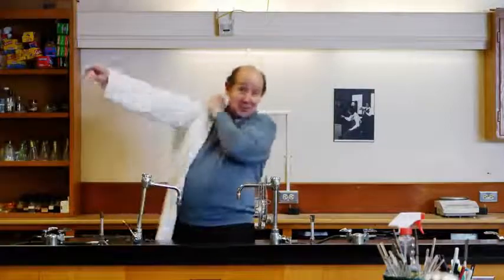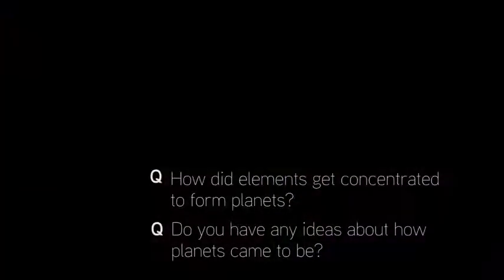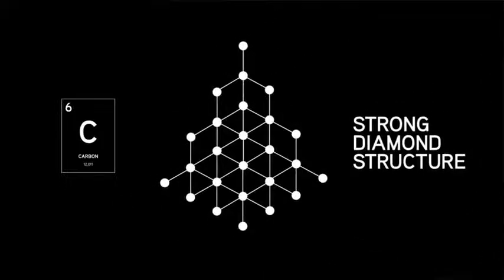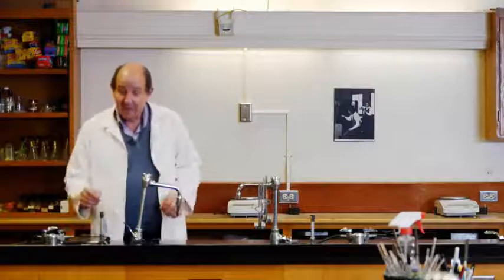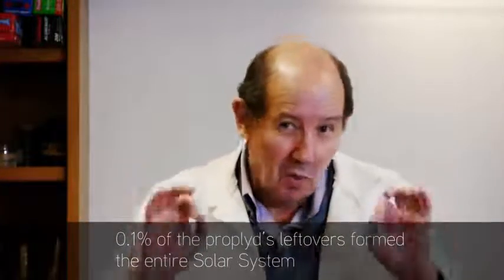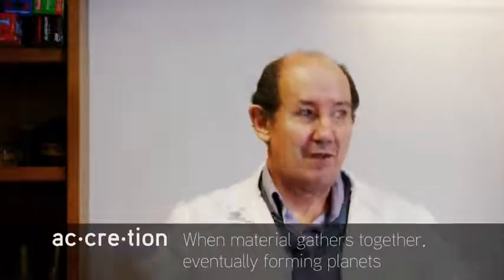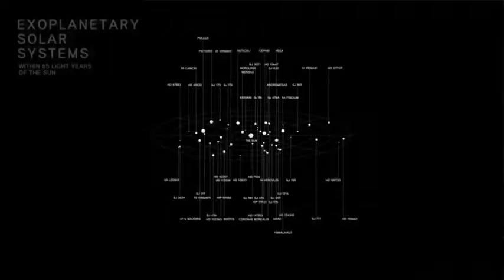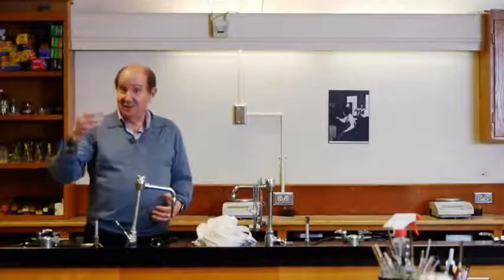How Did Earth And The Solar System Form | Unit 4: Big History Project | Life Today History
New elements enabled new possibilities, creating conditions around stars that were just right for making planets.